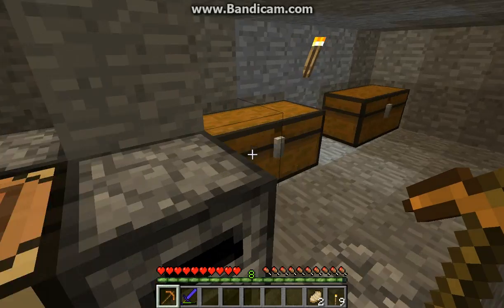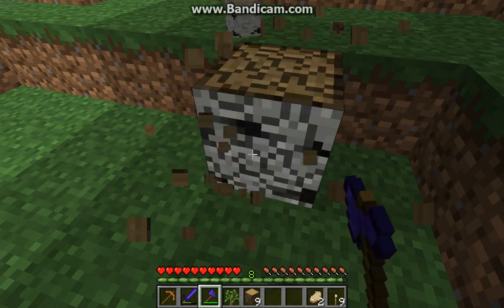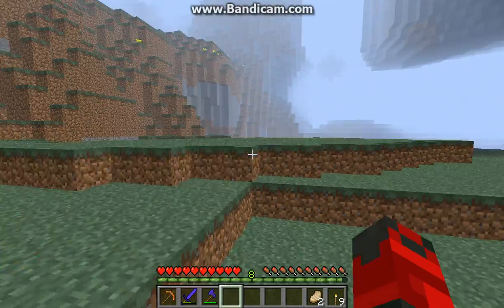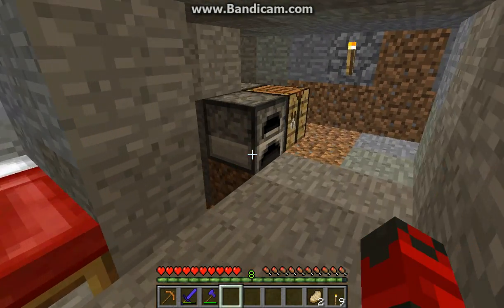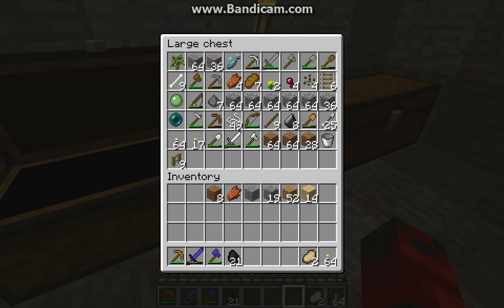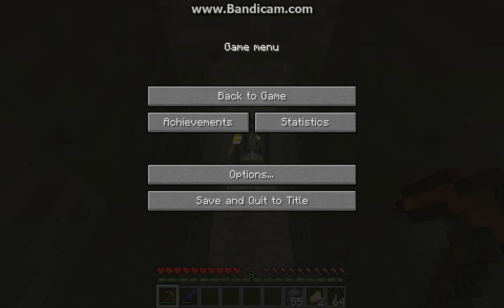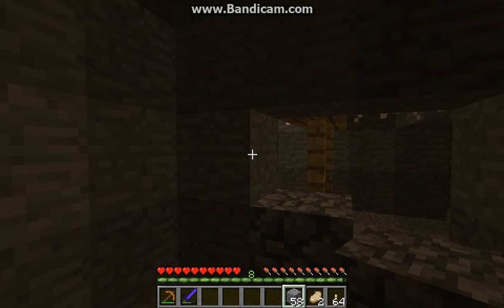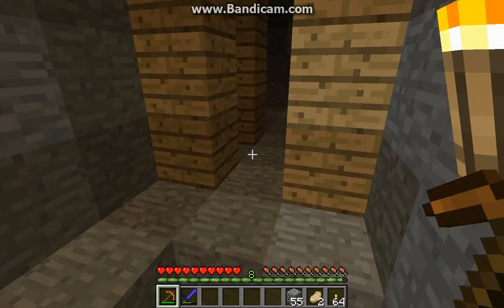Minecraft Survival Episode 6 (With More Ores Mod) - Boorrriiinngg!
Ya, you can probably skip dis one.